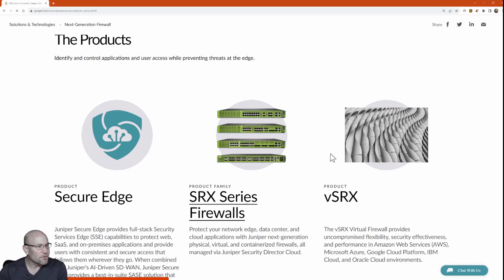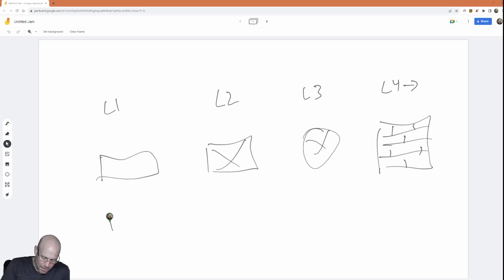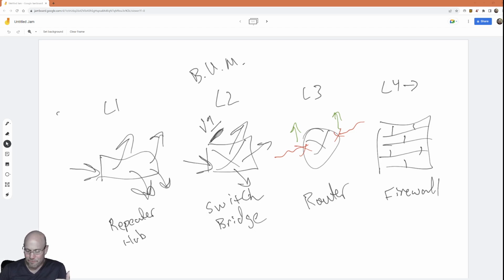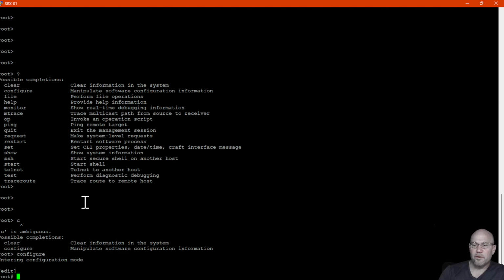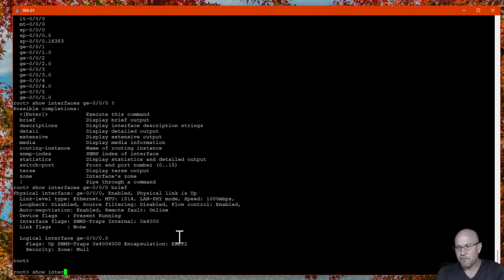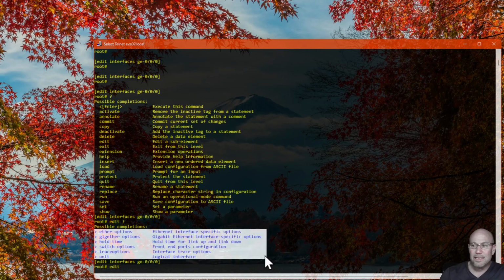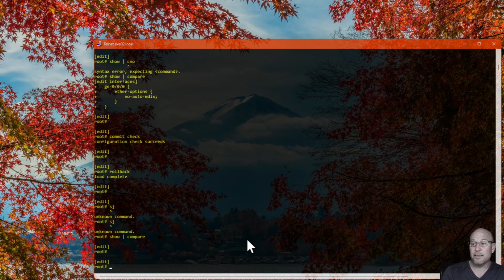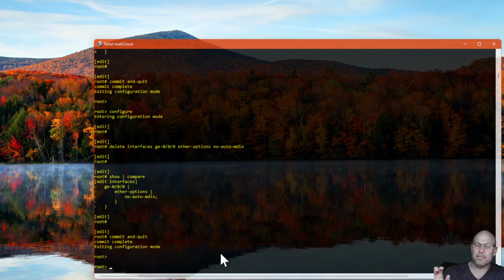intro to srx and cli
intro to srx

firewall - router - switch - differences

srx security processing

juniper web site - flow based processing
- link to other video of how to convert srx to a router

intro to junos cli on srx
- emacs keyboard shortcuts